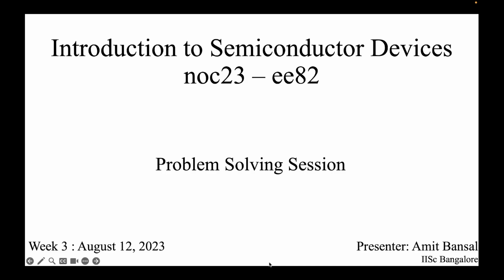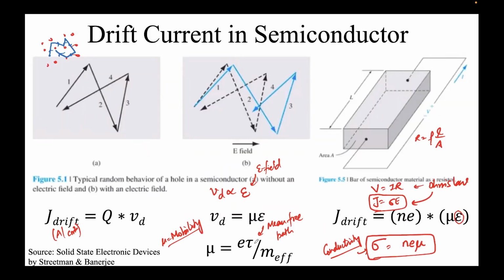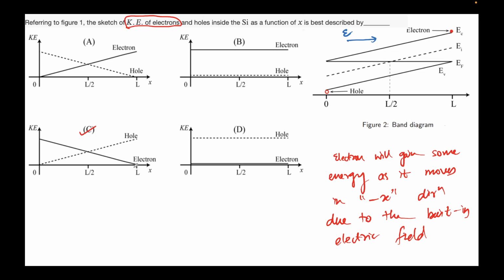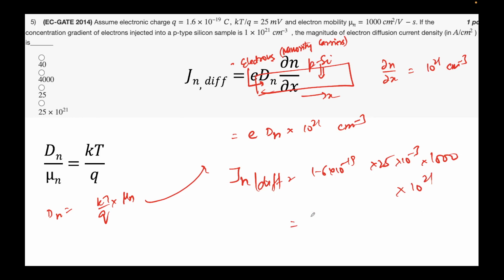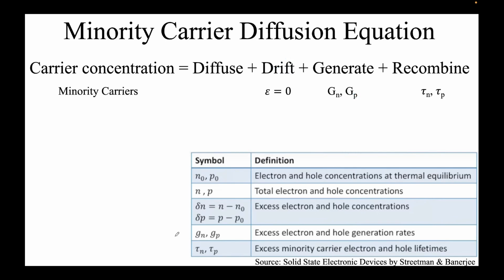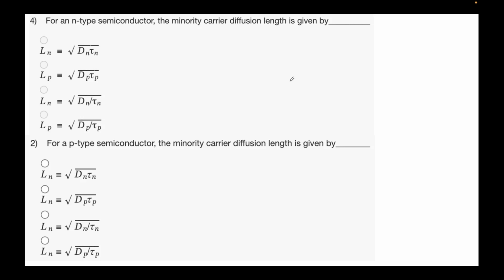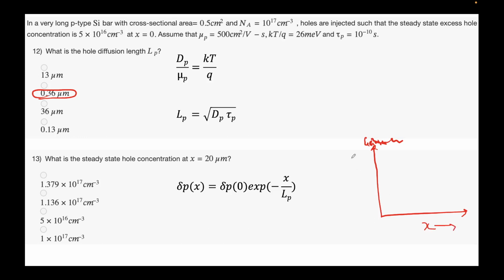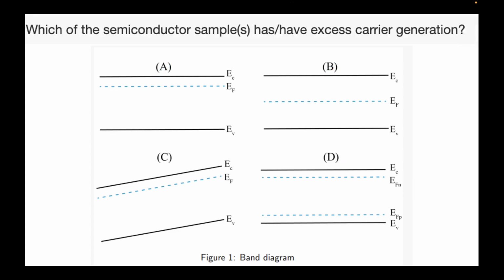Semiconductor Devices Live Session: Drift and Diffusion Current, Minority Carrier Diffusion Equation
Sample questions of NPTEL's "Introduction to Semiconductor Devices" course related to following concepts are discussed:

1. Drift Current: Mobility of carrier, conductivity in a semiconductor
2. Non-uniform doping: Non-flat conduction/valence bands, built-in electric field, kinetic energy of charge carriers
3. Diffusion Current: Concentration Gradient, Diffusion of carriers
4. Total current in a semiconductor: Einstein relation linking mobility and diffusion coefficient
5. Semiconductor not at thermal equilibrium: Injection of carriers, generation of electron-hole pairs by light, carrier recombination
6. Minority carrier diffusion equation: Total flux of excess minority charge carriers as a function of drift, diffusion, generation and recombination, Low level injection